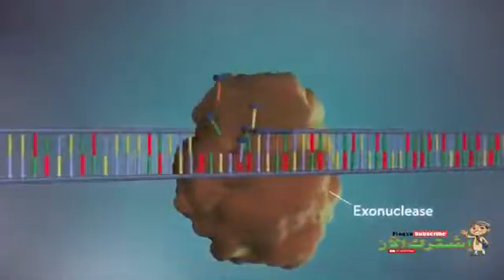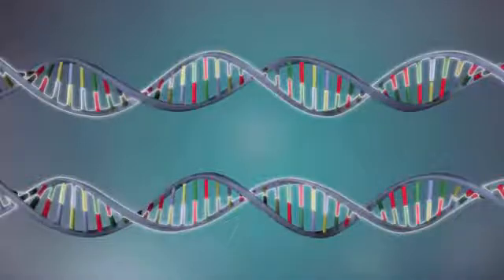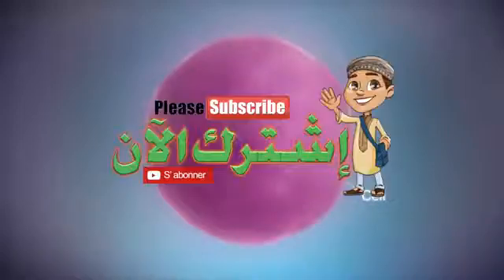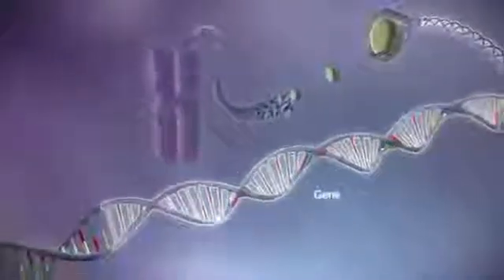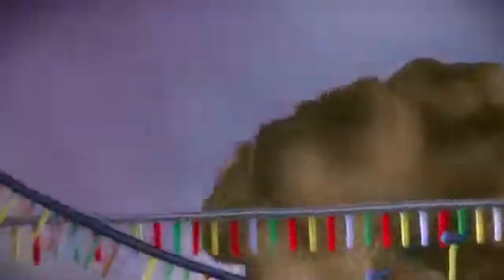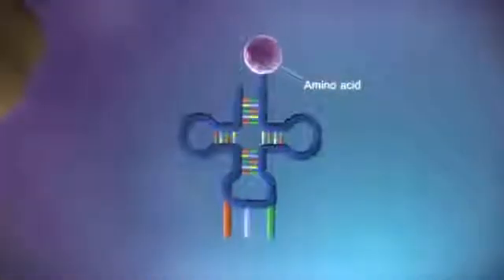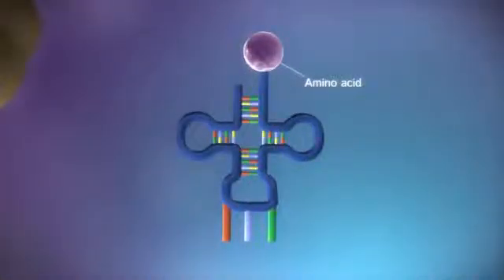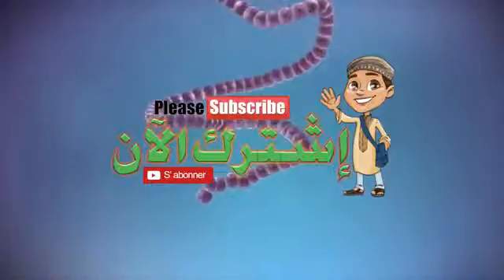تركيب البروتين الإستنساخ والترجمة بتقنية 3d لأول مرة